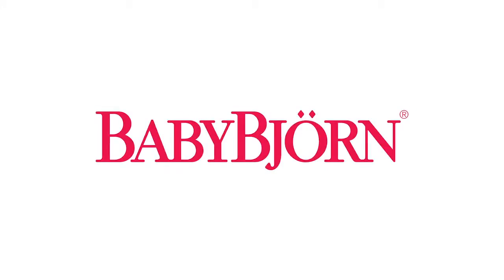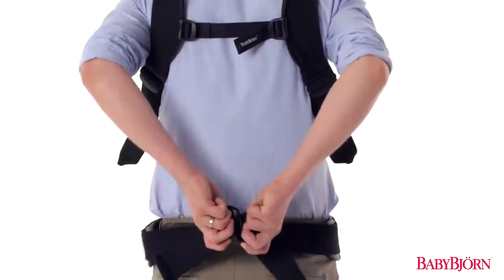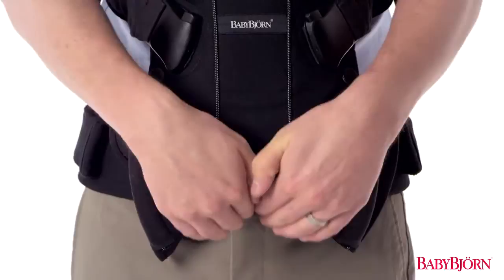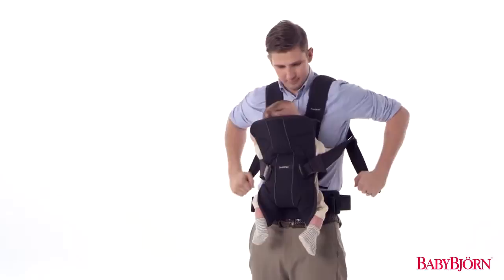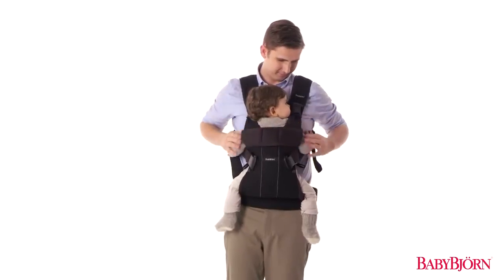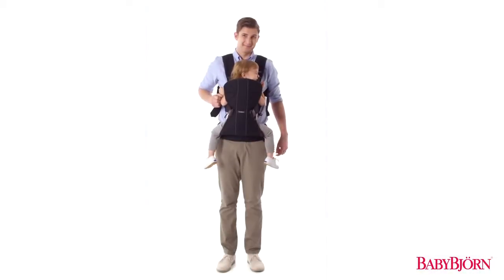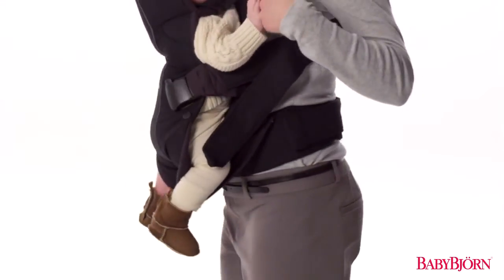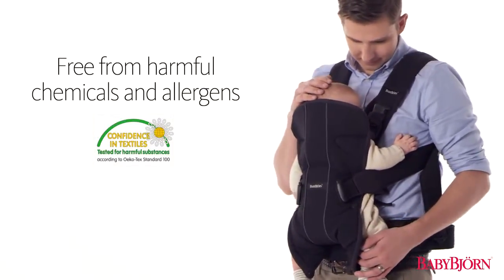01 Baby Carrier One